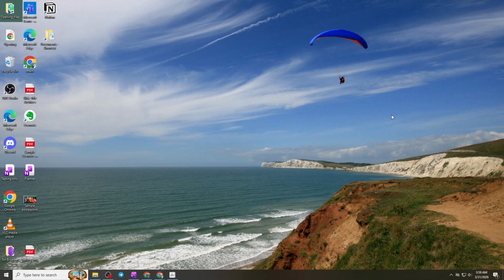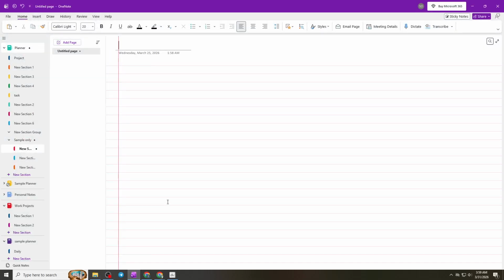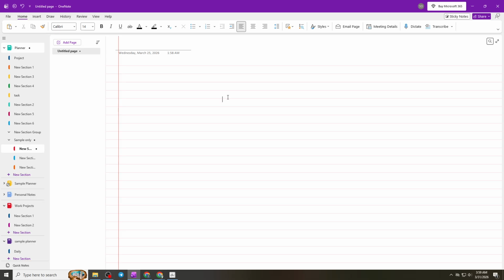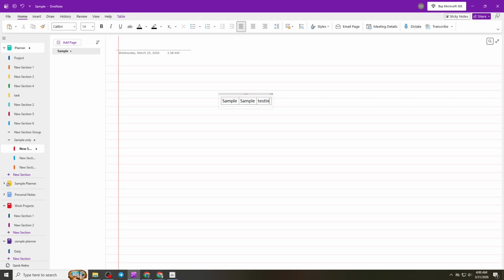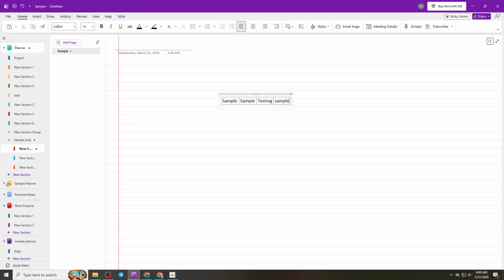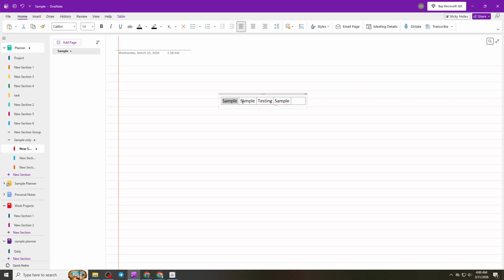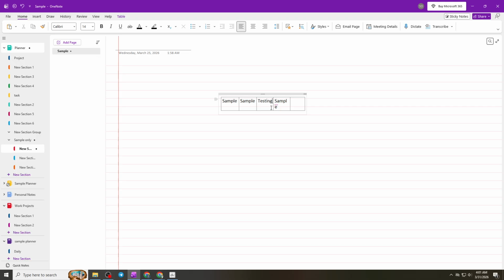How To Create Tables In OneNote Using Shortcuts [2026 Guide]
In this video, we dive into the efficient world of OneNote and show you how to create tables using handy shortcuts. Whether you're a student, professional, or just someone looking to organize your notes more effectively, mastering table creation can significantly enhance your productivity. We'll explore various shortcuts and tips to streamline your workflow in OneNote.

By the end of this tutorial, you'll be equipped with the skills to create and customize tables effortlessly.